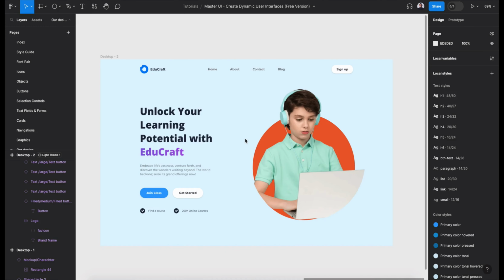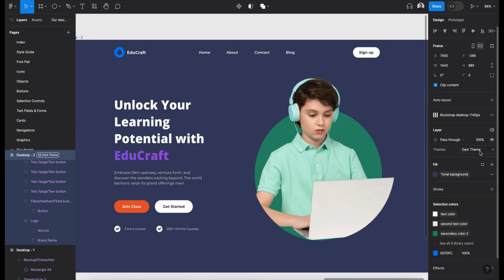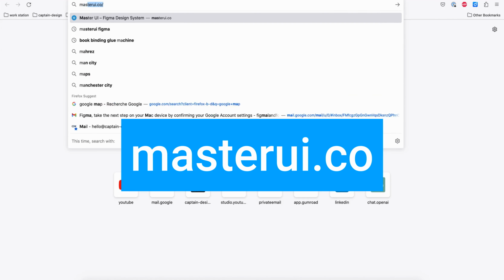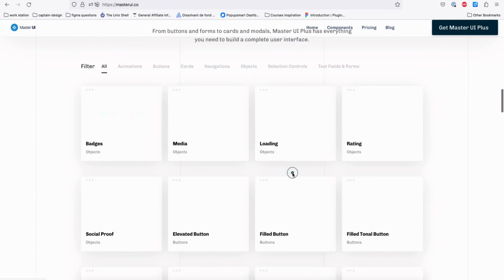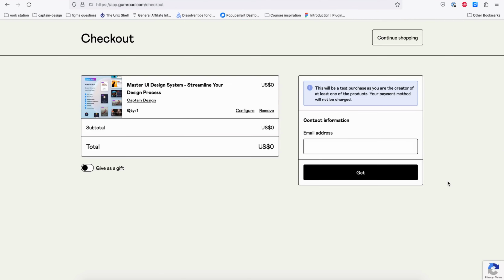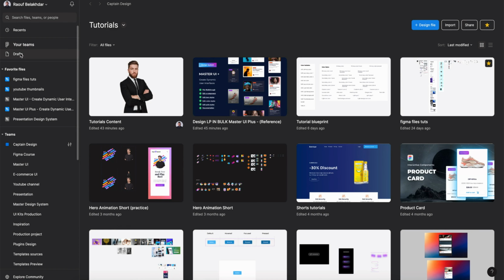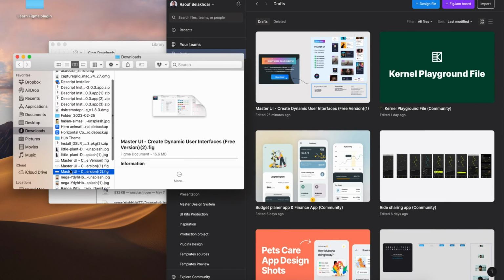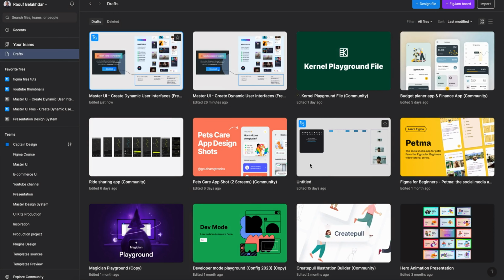Figma Tutorial: Design Your E-learning Header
Welcome to our Figma Tutorial: Designing an E-learning Header from Scratch with the "Master UI" Design System!"

📥 Resources we need for this tutorial 📥

Before we dive into this Figma Tutorial on Designing an E-learning Header with the "Master UI" Design System, make sure you have all the essential tools to get started!

**Download the Master UI Design System File**

To fully leverage the power of "Master UI," you'll need to download the design system file. Simply click on the link below to access and download the file:

Ready to Ignite Your Design Skills?
We're thrilled to have you join us on this design tutorial, where we'll unlock your creative potential with Figma and "Master UI!"

Let the Imagination Take Flight!